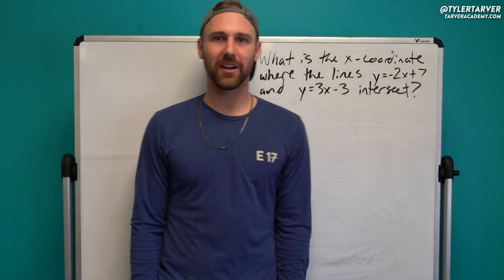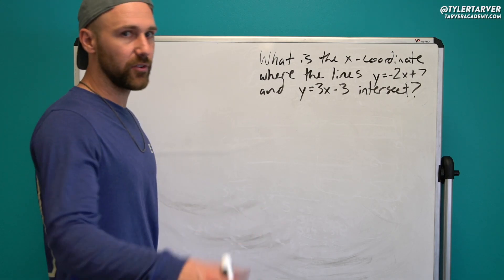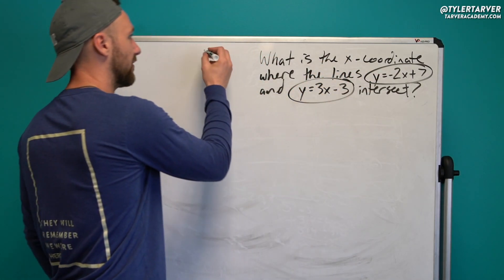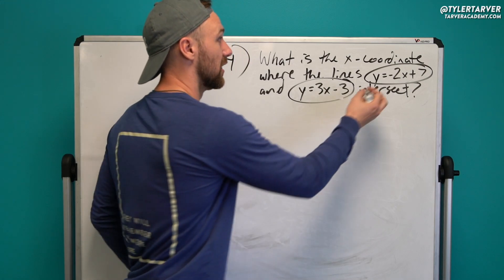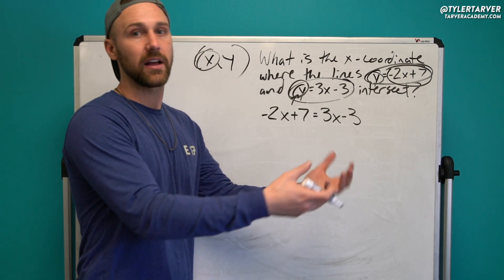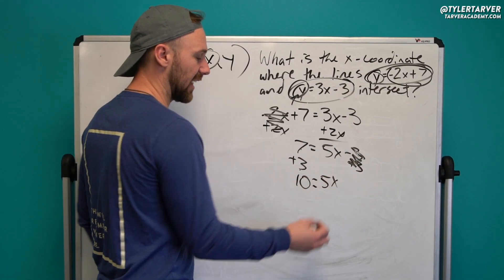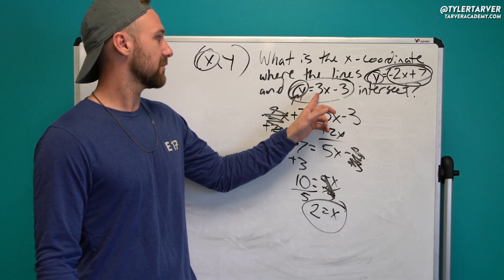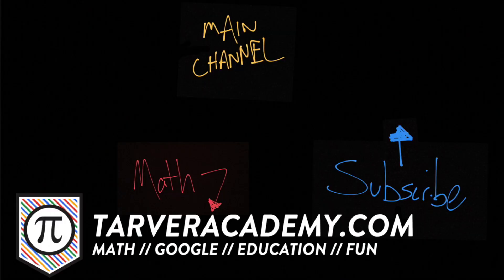Solving Linear Equations